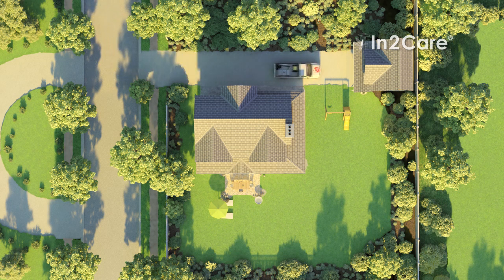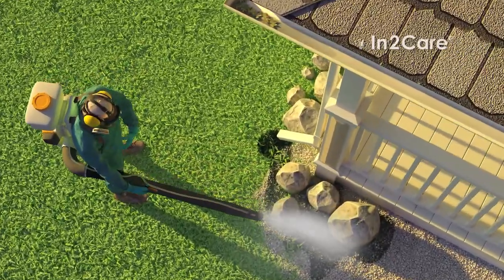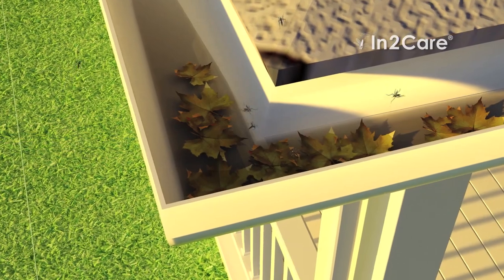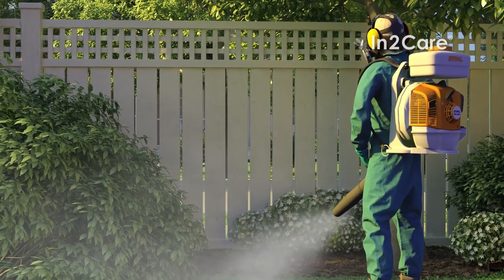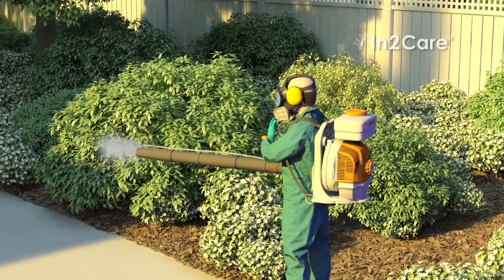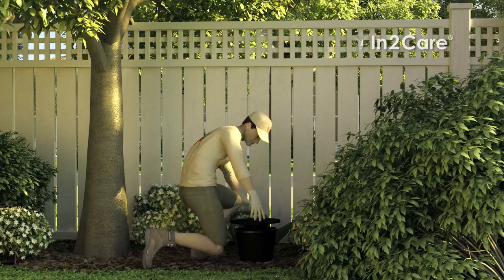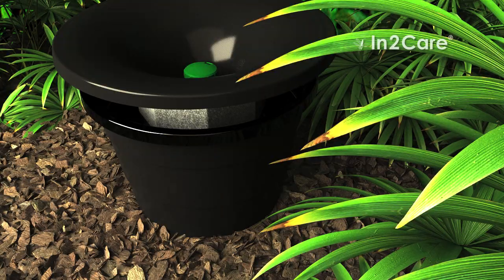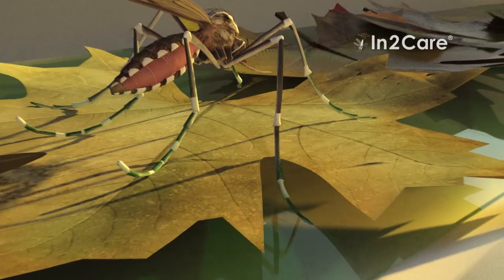In2Care 3D animation chemical application vs In2Care trap.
How can the In2Care Stations improve conventional mosquito control services? This video explains it!

Chemical treatment will quickly reduce the numbers of biting mosquitoes in your yard. However, even after the treatment new mosquitoes will continue to emerge from the untreated breeding sites. And treatment would start breaking down or gets washed away when it rains. In2Care Mosquito Stations, provides superior, broader, and long-term control of mosquitoes in your yard. The In2Care mosquito Station uses the adult mosquitoes to effectively spread larvicide to all breeding sites surrounding the house. In this way, the In2Care Station reduces mosquito numbers and keeps them at a constant low level. it is a greener and more effective solution then conventional mosquito control. The In2Care Station offers effective long-term mosquito control with reduced need for additional periodic chemical spraying.